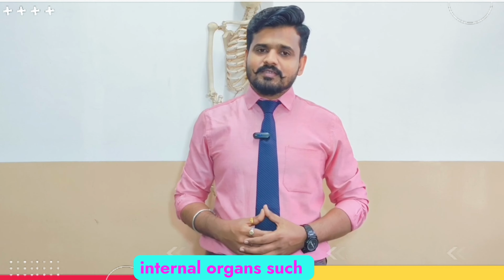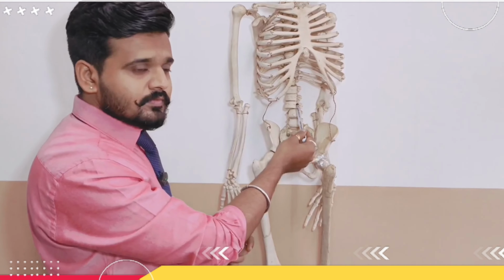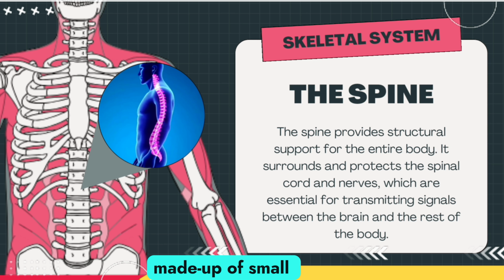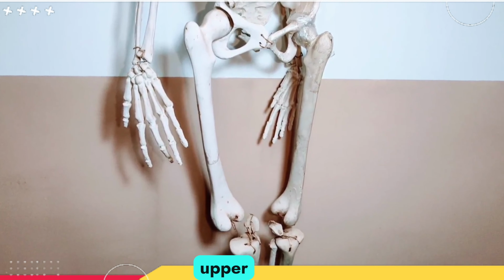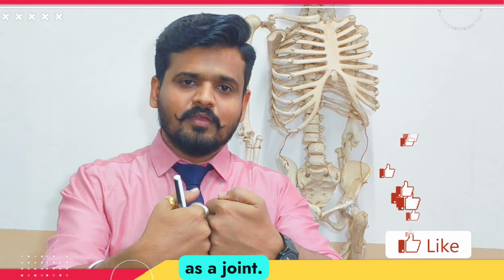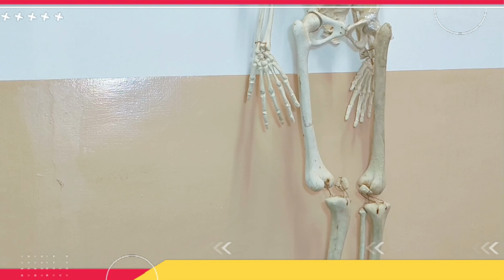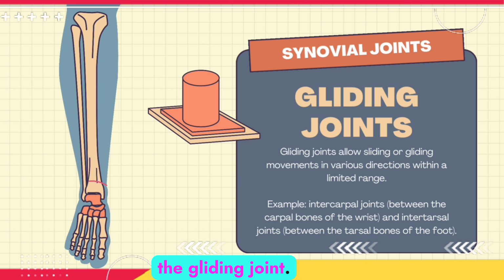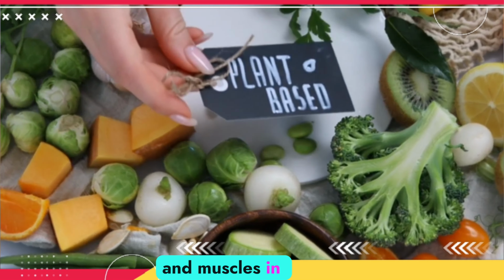The Hidden Heroes of Your Body's Strength: Bones and Joints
Discover the incredible framework that holds us together! In this in-depth exploration of the skeletal system, we'll delve into the fascinating world of bones, joints, and their vital roles in our daily lives. From the sturdy backbone that keeps us upright to the intricate joints that allow us to move with ease, this video breaks down the complex structures that form the foundation of our bodies.

Join us on a journey through the human anatomy, where science meets wonder, and learn how every bone and joint plays a part in our strength, mobility, and overall health. Whether you're a student, a fitness enthusiast, or simply curious about how your body works, this video will inspire you to appreciate the amazing design of your skeletal system.